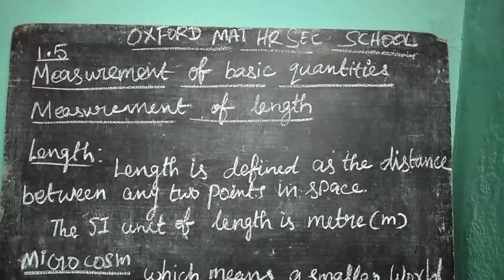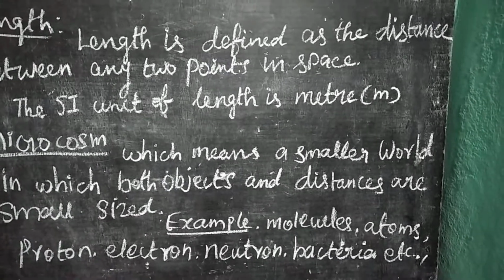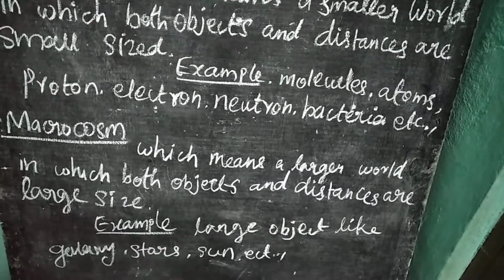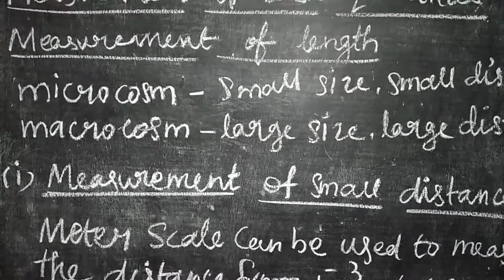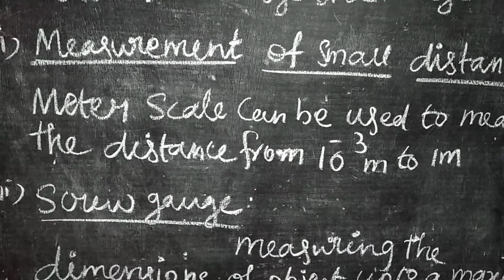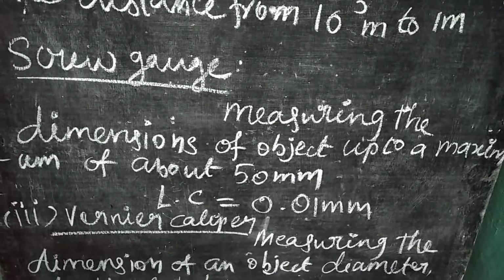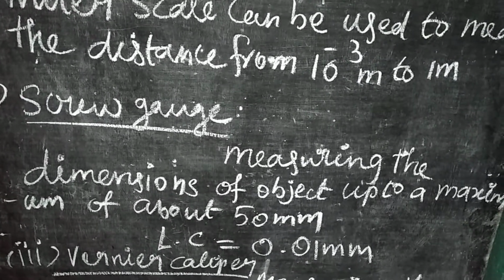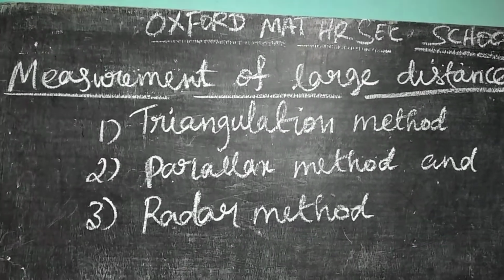XI standard measurement of basic quantities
Measurement of basic quantities